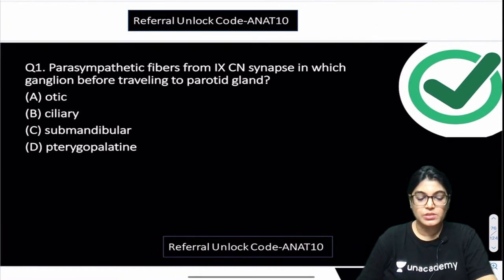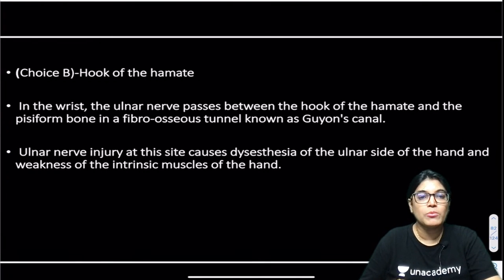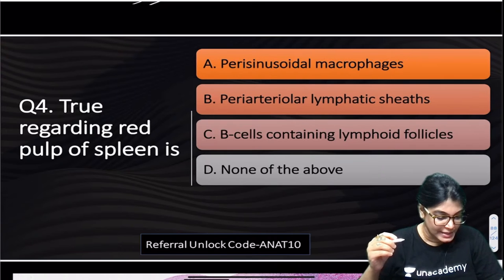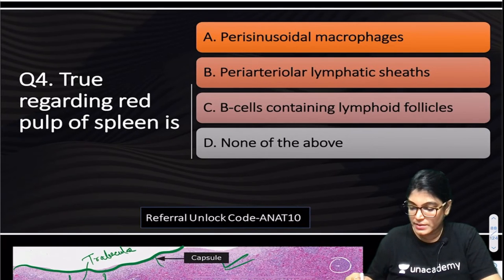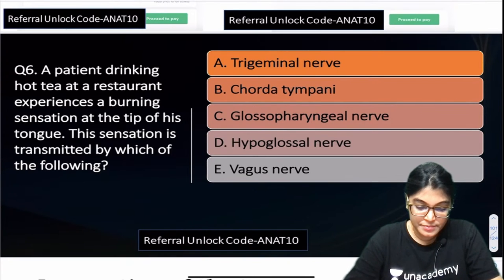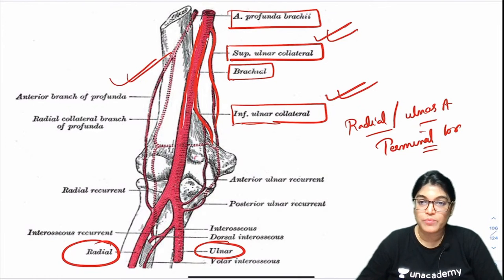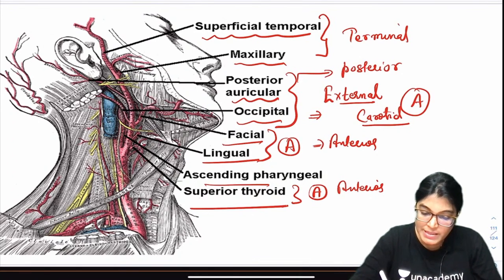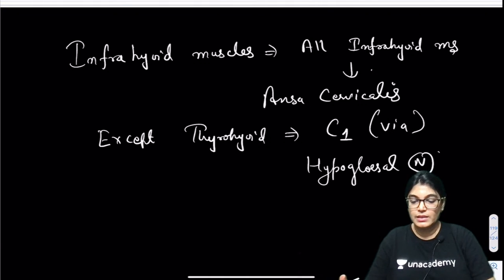Anatomy MCQ's Part-IX | NEET PG 2021 | Dr. Monalisa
Anatomy MCQ's Part-IX   will be discussed in this Lecture to crack NEET PG 2021. Students are requested to watch the entire session for better understanding.

Dr. Monalisa - MD Anatomy (Armed Forces Medical College-Pune)
• Senior Residency (Lady Hardinge Medical College-New Delhi)
• Currently working as Assistant Professor (Rama Medical College UP)
• Eight Years of Teaching Experience (UG / NEET PG /FMGE Aspirants)
• Believes in teaching using audio and visual aids along with Cadaveric images
and Specimens (Real Anatomy)
• Famous for student friendly methods of teaching from basics and building
their concepts for cracking various Medical PG Entrance Examination.
• Keen interest in Anatomical Research work, presented various research
paper in Anatomical Conferences.
• Participated in various Cadaveric Dissection, Embalming Techniques,
Histological and Embryological workshop.

1. Learn from your favourite teacher
2. Dedicated DOUBT sessions
3. One Subscription, Unlimited Access
4. Real-time interaction with Teachers
5. You can ask doubts in the live class
6. Limited students
7. Download the videos & watch offline

NEETPG#DrMonalisa#Anatomy#LetsCrackNEETPG